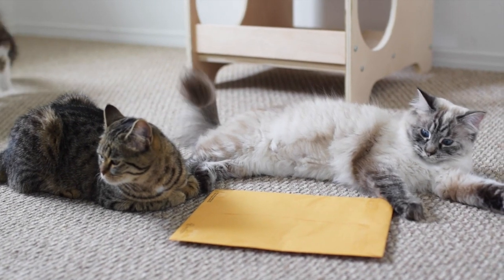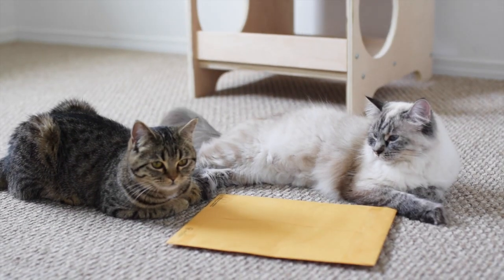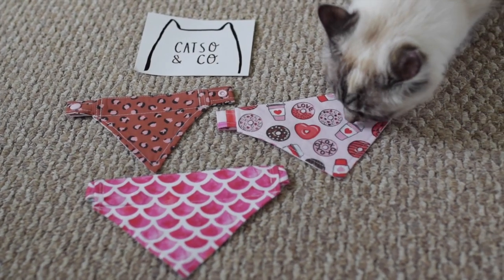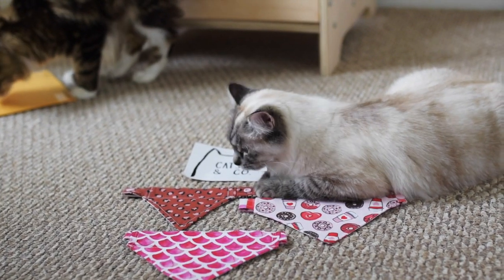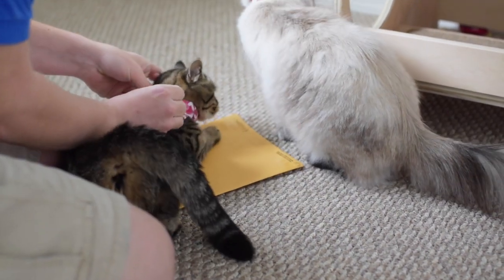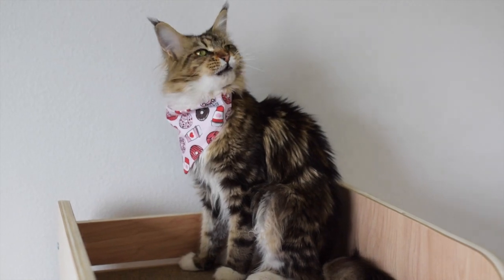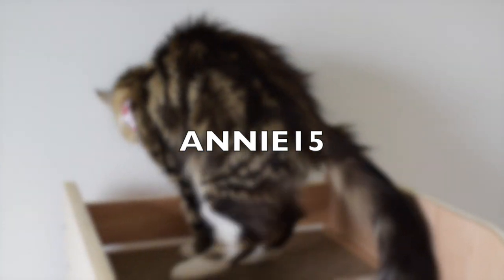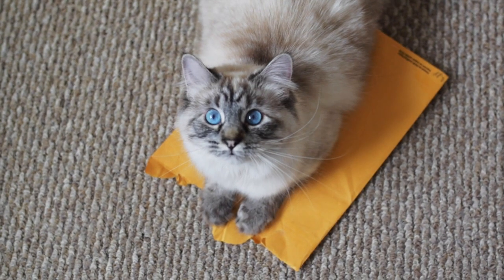New Bandanas from CATSO & CO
Our cats got some cute new bandanas from Catso & Co, and we try them on in this video!